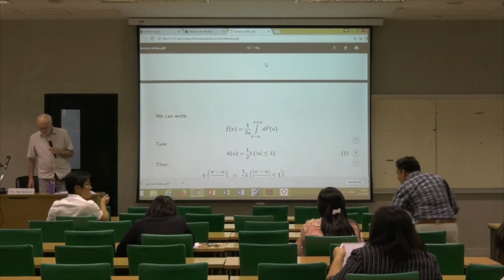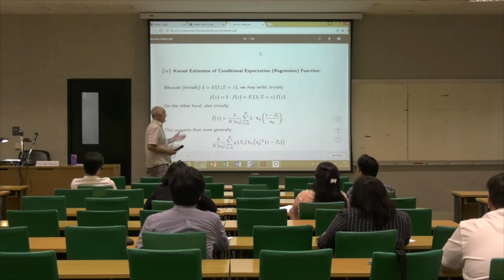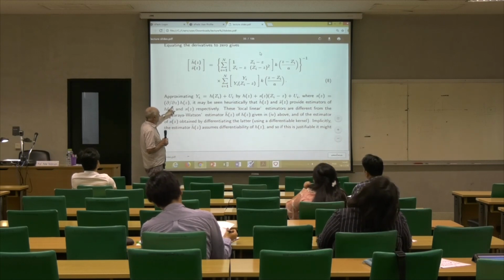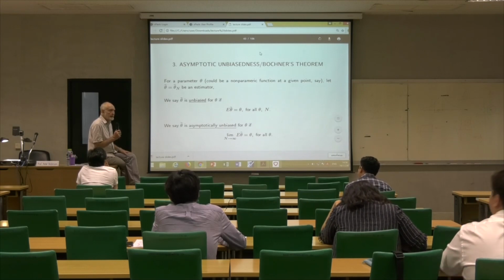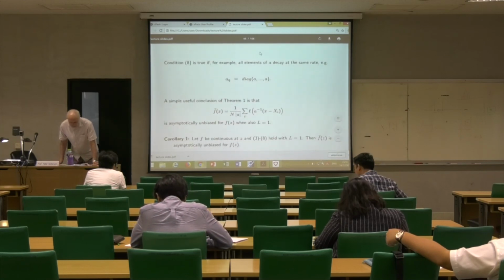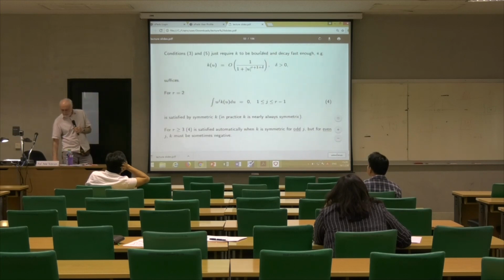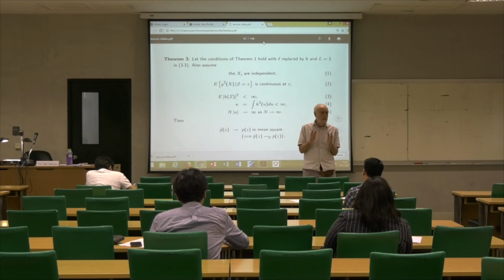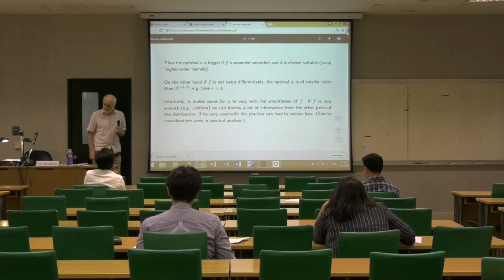Lecture Topic: Nonparametric and Semiparametric Methods in Econometrics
การบรรยายและสัมมนา หัวข้อ“Nonparametric and
Semiparametric Methods in Econometrics”
by Prof. Peter Robinson (London School of Economics, UK)
วันพฤหัสบดีที่ 16 มกราคม 2563 เวลา 14.00 – 16.00 น. ห้อง EC 5403
คณะเศรษฐศาสตร์ มหาวิทยาลัยเกษตรศาสตร์